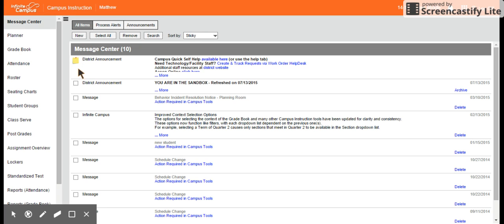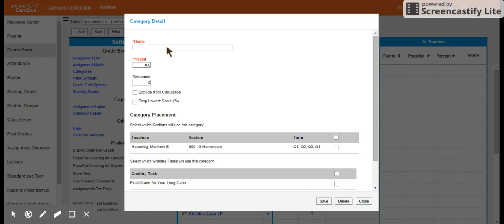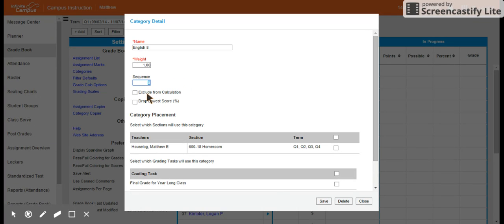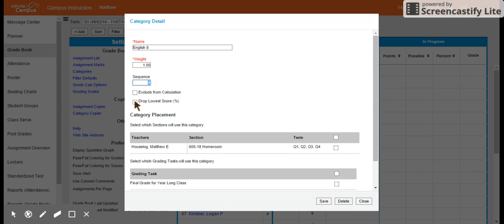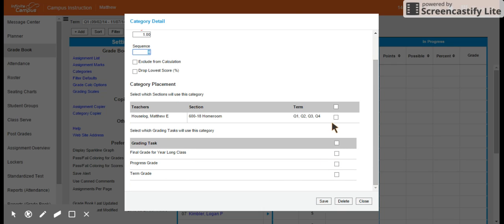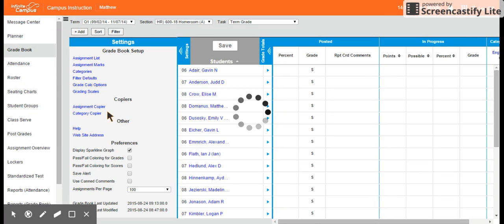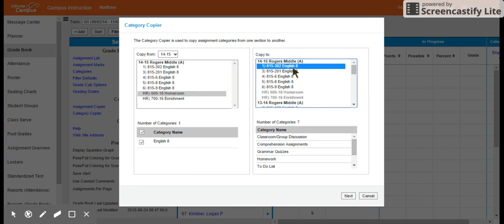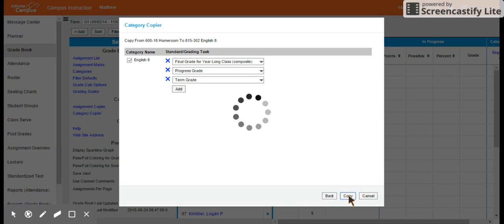Creating and Managing Categories in Campus.webm